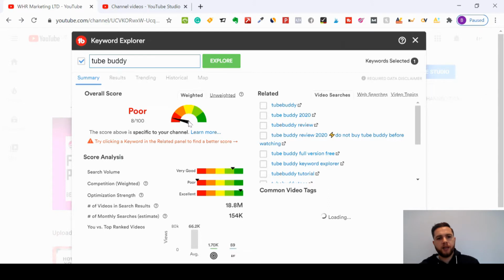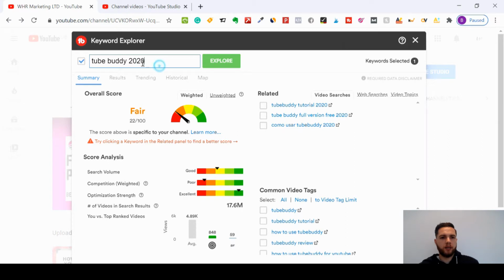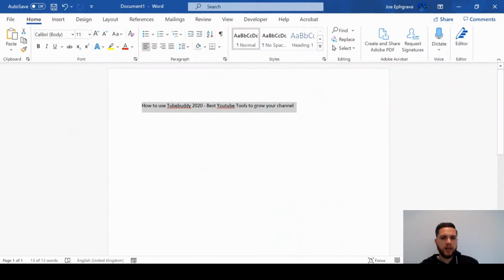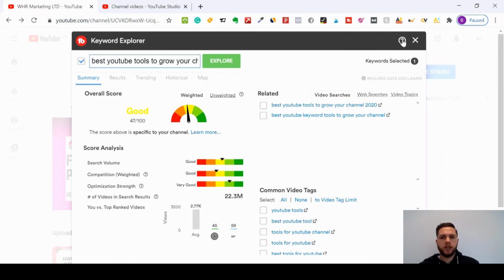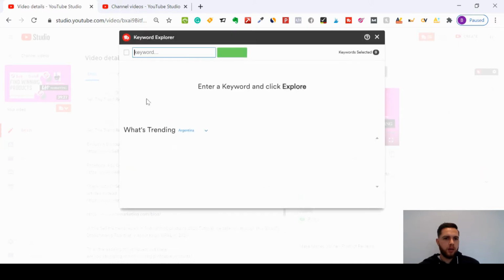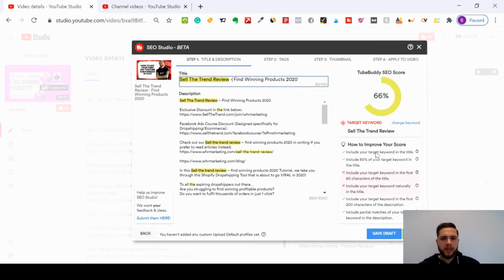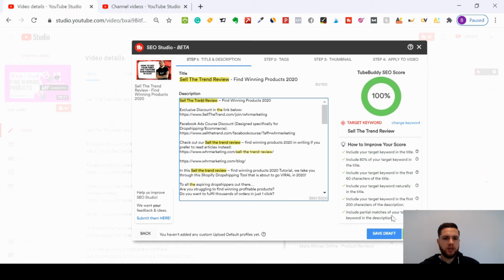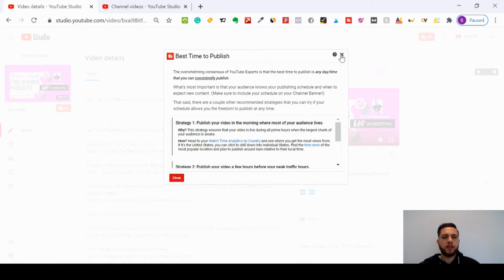Tubebuddy Review 2022 - How to Get Views on YouTube in 2022 With Tubebuddy!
In this video, I’m going to show you How To Use TubeBuddy To Get MORE VIEWS On YouTube.

Please like the video and subscribe to our channel for Free Digital Marketing and SEO Tips and to help us reach the next goal – 1000 subscribers in the next 54 videos.

Table of Contents:
0:00 – How To Use TubeBuddy To Get MORE VIEWS On YouTube Intro
0:19 – TubeBuddy Keyword Explorer
3:41 – TubeBuddy Common Video Tags
5:24 – TubeBuddy SEO Studio
7:09  - TubeBuddy Best Time To Publish
8:09 – TubeBuddy Analytics
12:02 TubeBuddy Discount and Pricing

Comments Section: If you have reached 100 and/or 1000 Youtube Subscribers, how many videos did it take you to get to those milestones and what’s your best tip?

If you haven’t reached 100 and/or 1000 subscribers, how many subscribers are you currently on and how many videos have you uploaded so far?

WHR Marketing provide SEO and White-Label SEO Reseller Services to clients and customers worldwide.